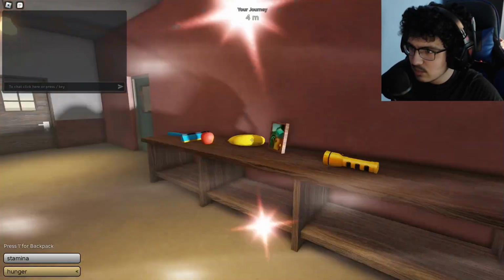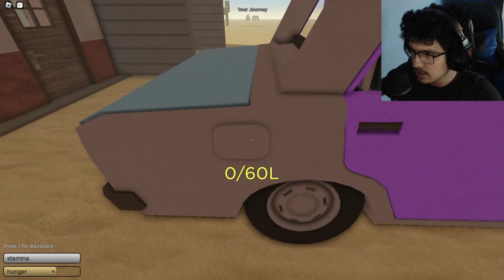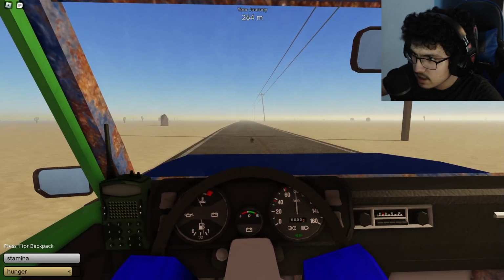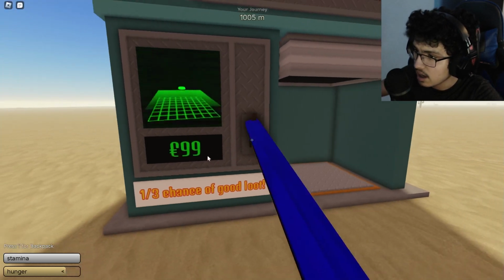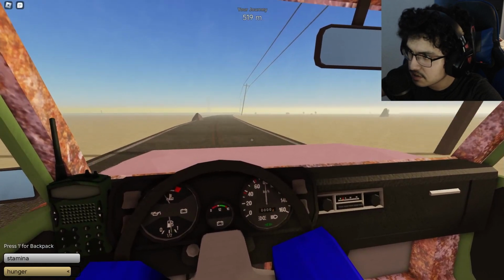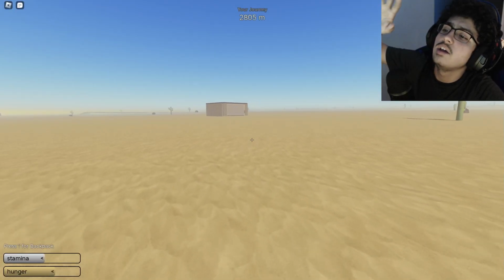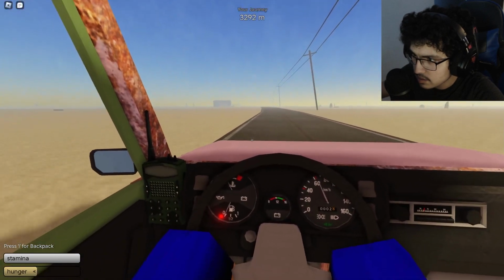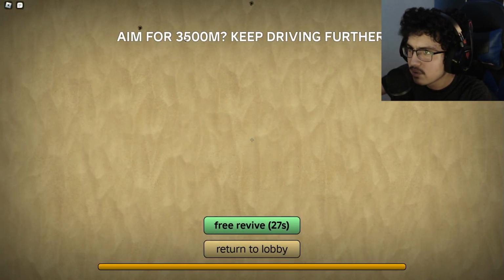ROBLOX A DUSTY TRIP!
Welcome to "Dusty Trip," where adventures never cease! Embark on an epic journey through vast desert landscapes, where the road stretches endlessly before you. Immerse yourself in the desert scenery, with the hum of your engine as your only companion as you traverse the boundless expanses. Take the wheel of powerful vehicles, each designed to withstand the challenges of desert terrain.